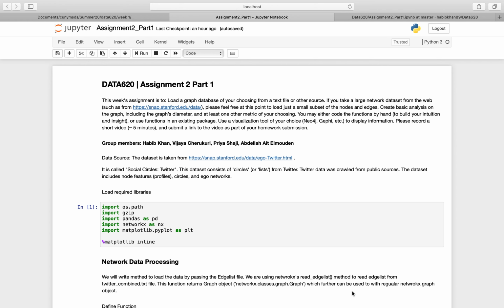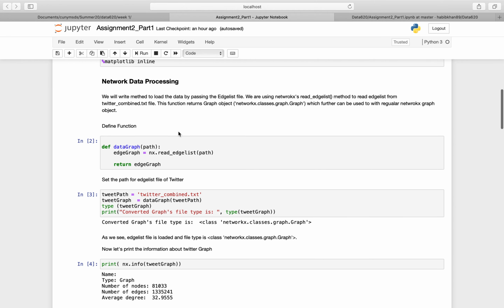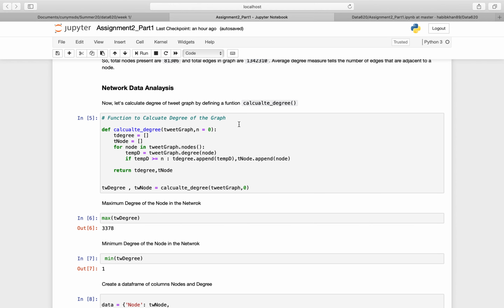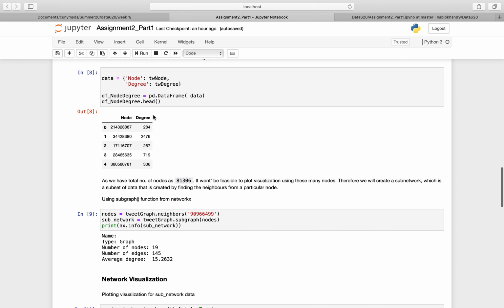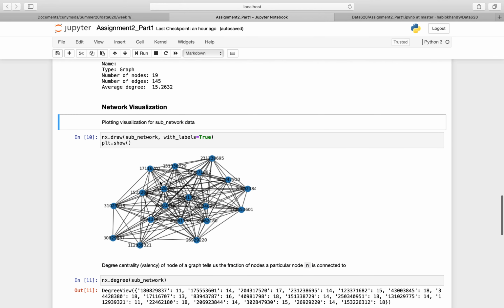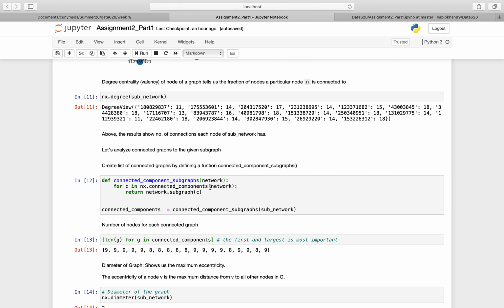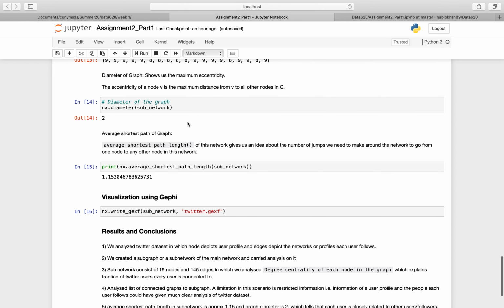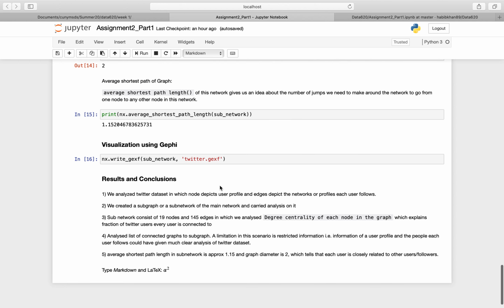Basic Network Graph Visualization | Data 620 Assignment 2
A basic analysis on the graph is created, including other metrics of graph.